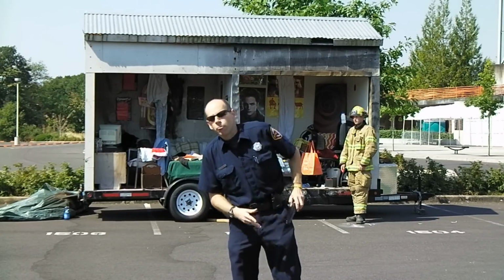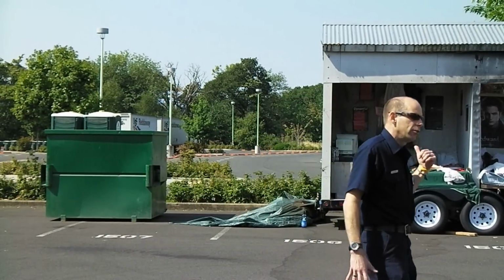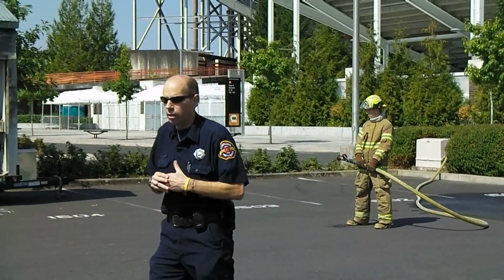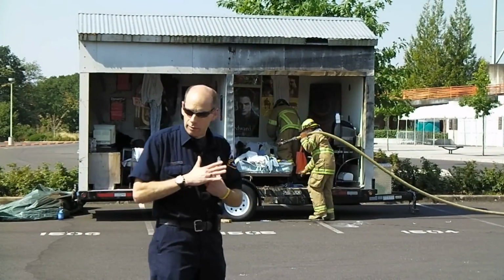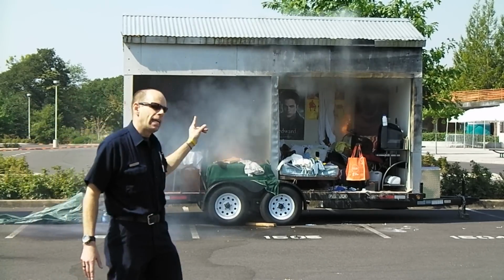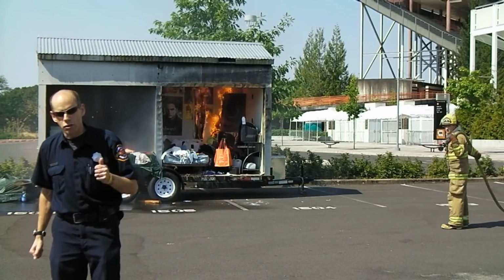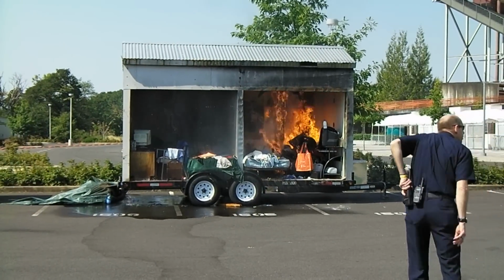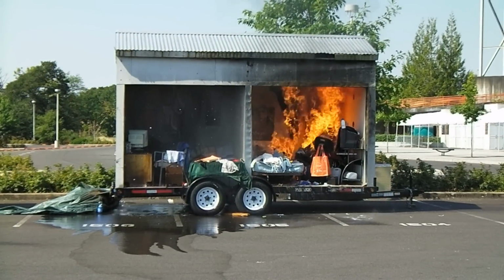UHDS RA Fire Safety Sept 7 2011.MP4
Live Fire Burn duirng Oregon State University Housing RA Training Fall 2011